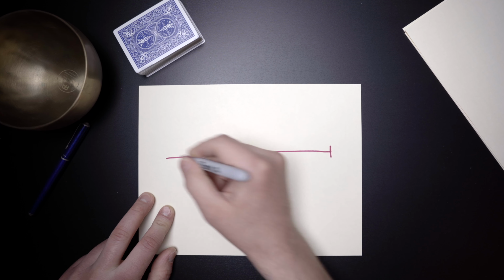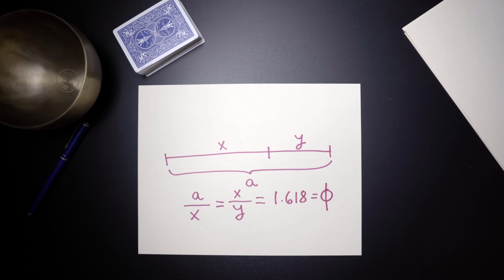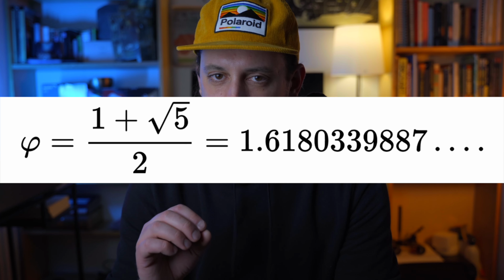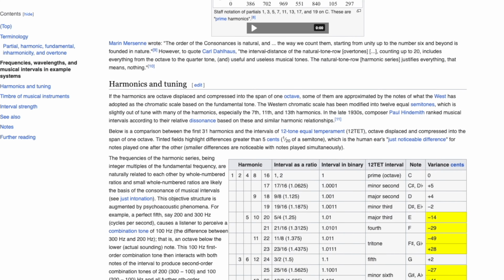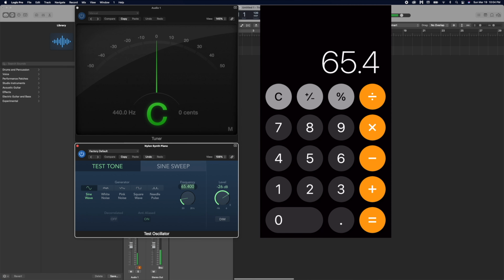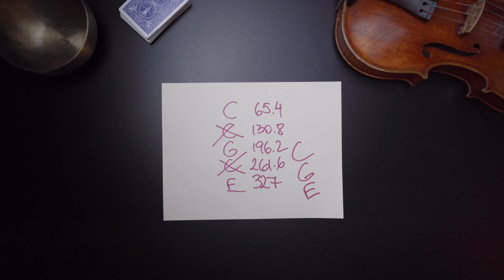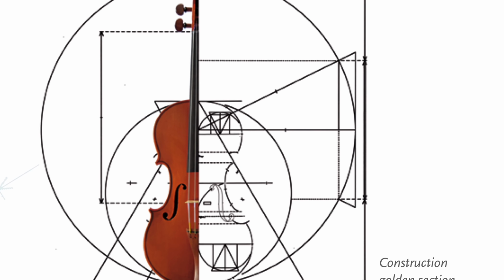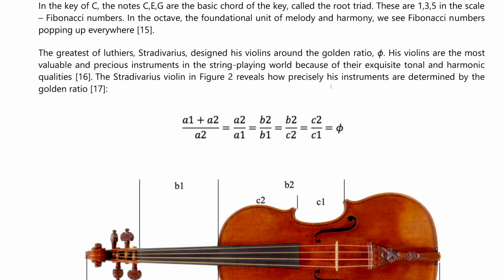The SECRET MATH of music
In this week's video we explore the connection between the Fibonacci sequence and music. Is there any truth to it, did composers deliberately used it to craft their works or is it pure coincidence?

Also, check out @DBruce  video on the Fibonacci sequence in music, I loved it and it helped a lot:

as well as the excellent videos and original compositions using the golden ratio and fibonacci numbers of @PaulDavids:

and @samuraiguitarist